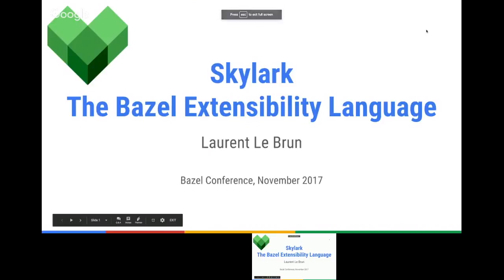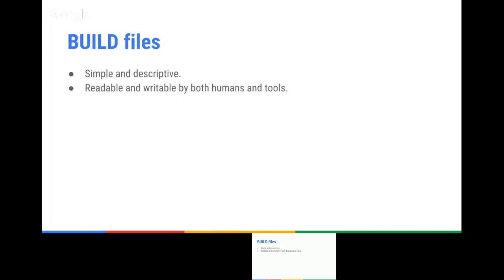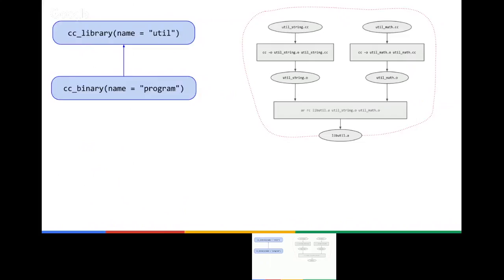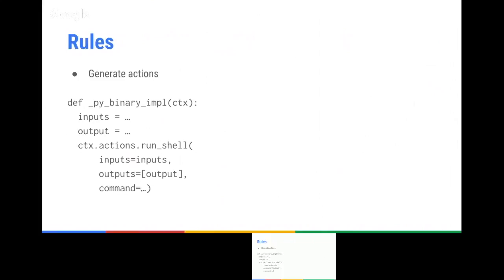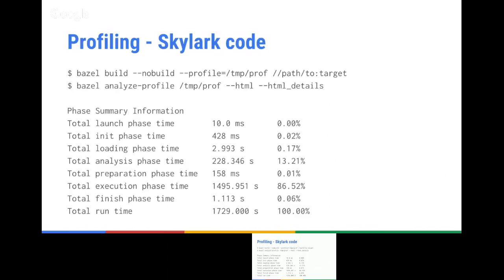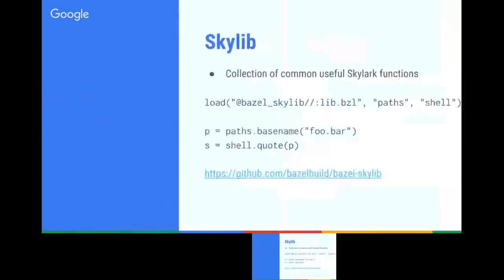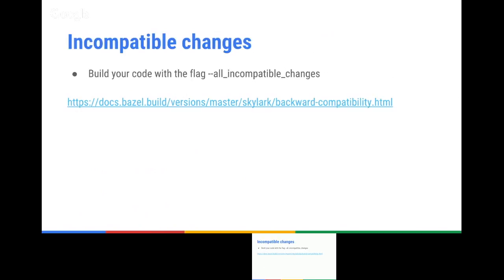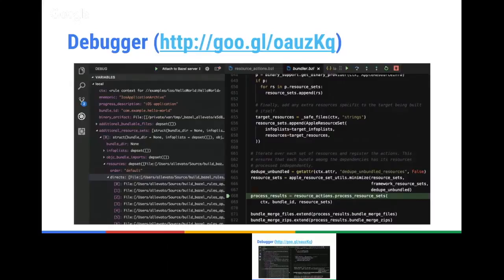Skylark: The Bazel Extensibility Language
by Laurent Le Brun (Bazel team)